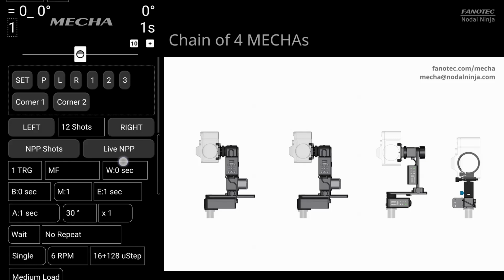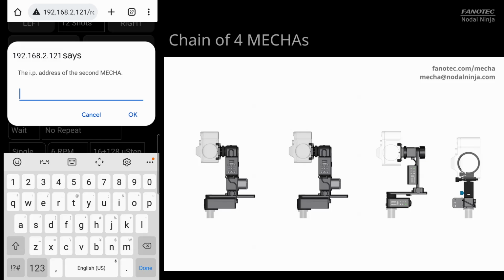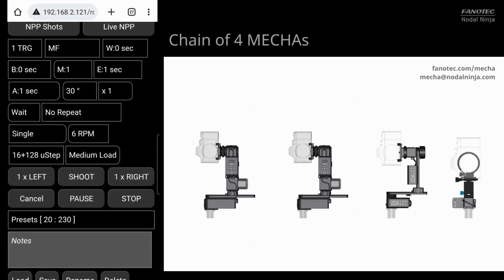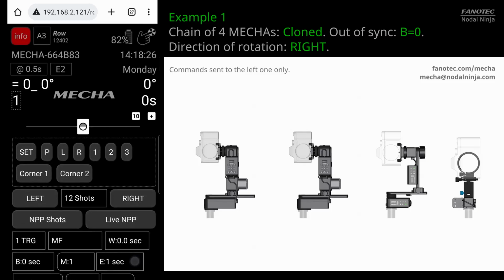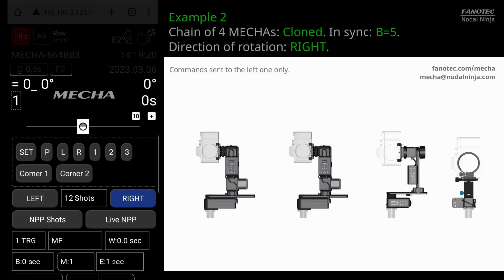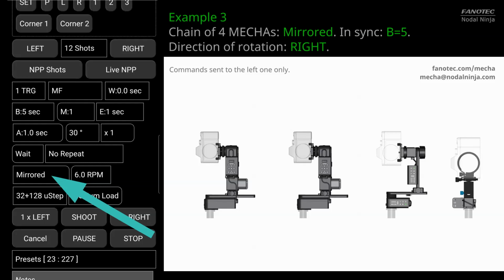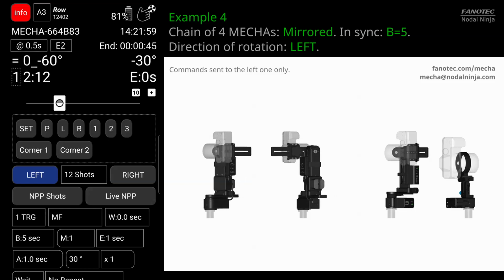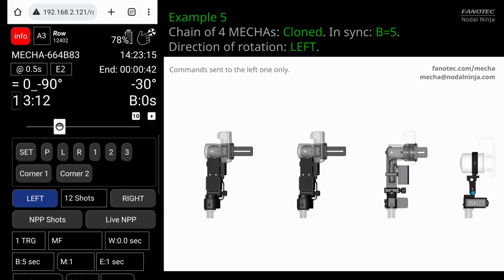Chain of MECHAs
Today in this video we're going to talk about MECHA chains for one working session.
A MECHA chain is a series of MECHAs in which the first MECHA knows the IP of the second MECHA, and the second knows the IP of the third MECHA, and so on.
If the first MECHA in the chain ‒ the master ‒ receives a command to execute a preset, it can transmit the command to the second, the second ‒ to the third, and so on. Therefore, all the MECHAs in the chain can execute the same preset simultaneously.

Here is how to create a chain of MECHAs.
Access the User Interface of the master, then select "Dual" from the "Single/Dual" list.
Enter the IP of the second MECHA in the displayed dialog box, then click OK. Another dialog box is displayed, in which you enter zero in this case.
To add another MECHA to this chain, access the User Interface of the second MECHA and select "Dual" from the "Single/Dual" list.
Enter the IP of the third MECHA in the displayed dialog box, then click OK.
Enter zero in the second dialog box displayed, as before.

So, the master knows the IP of the second MECHA, and the second MECHA knows the IP of the third MECHA. If you need to add another MECHA to this chain, proceed in a similar way.

Our master MECHA is a C2-E2-E2. The second is also a MECHA C2-E2-E2. The third is a MECHA DAC (or Dual Axis Combo) consisting of two C1 controllers and two E1 rotators. And the fourth is a C1-E1, which automates the panning axis of supported Nodal Ninjas.

Once the MECHA chain is created, you only need to access the User Interface of the master.

EXAMPLE 1.
For all MECHAs in the chain to execute moves in the same direction, select "Cloned" from the "Single/Dual" list.
Notice that the IP of the second MECHA is displayed in the selection list of the master.
Also, B should be long enough for the moves to be executed synchronously. B (or "Before") is the pause before each trigger signal (or set of trigger signals).
Let's see the case when B is zero and the direction of rotation is to the right.
No preset is loaded. Each MECHA will execute a full 360° rotation, 12 shots around. Notice the desynchronisation, although the command is transmitted from one MECHA to another.

EXAMPLE 2.
Now we will just change the B setting to 5, to allow command propagation in the chain of MECHAs and avoid desynchronization.
The direction of rotation is to the right, as before.

EXAMPLE 3.
If we select "Mirrored" from the list (instead of "Cloned") and then click the RIGHT button, the master rotates to the right, but the second MECHA rotates in the opposite direction to the master, and the third ‒ in the opposite direction to the second (that is, the same as the first, or master), and so on.

EXAMPLE 4.
Similarly, if the direction of rotation is to the left, the first MECHA rotates to the left. Therefore, the second rotates to the right, the third ‒ to the left, and the fourth ‒ to the right. This is because the "Mirrored" option is selected.

EXAMPLE 5.
Just one more example. Let's select "Cloned" again.
The direction of rotation is to the left this time.

Note that "Cloned" is considered default if "Scripted" is selected from the "Single/Dual" list.